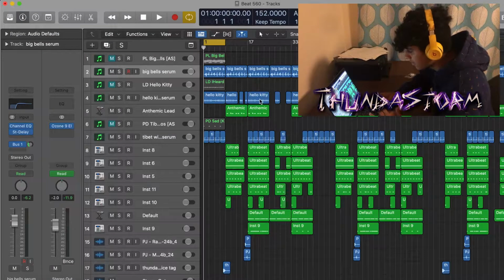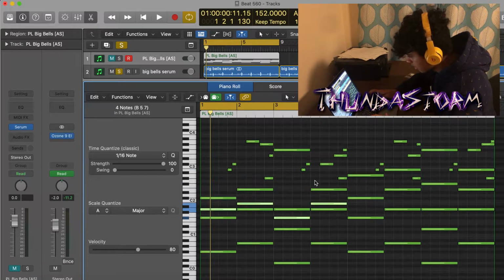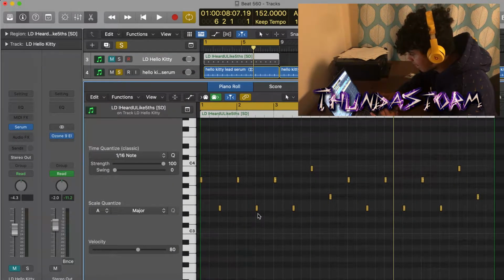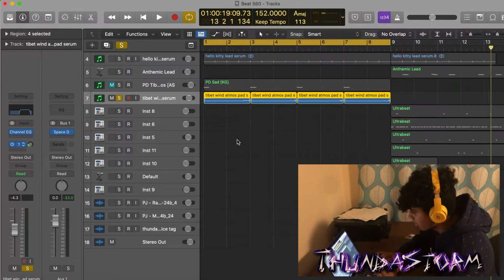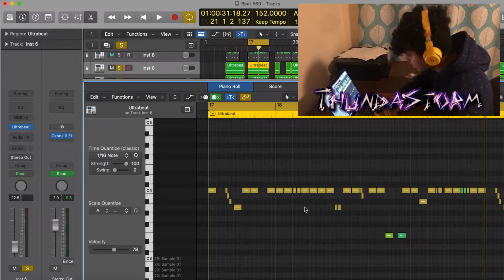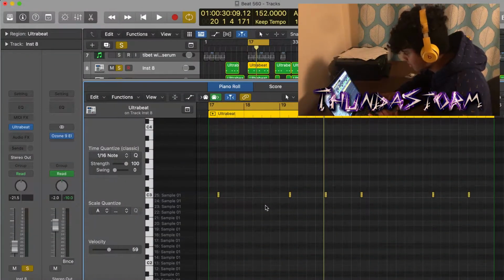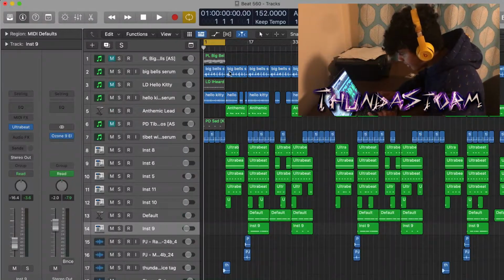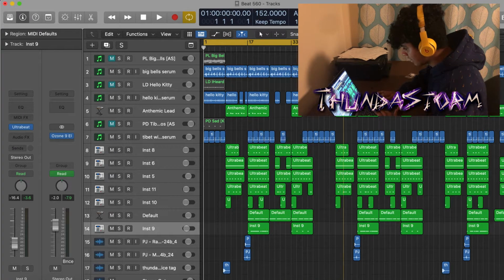How to Make Chill VIRTUAL Trap Beats in Logic Pro X | Beats for Lil Uzi Vert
In this video I show you guys how to make a chill virtual beat in a lil uzi vert style in logic pro x. Make sure to leave a like and subscribe! I hope you enjoy the video!